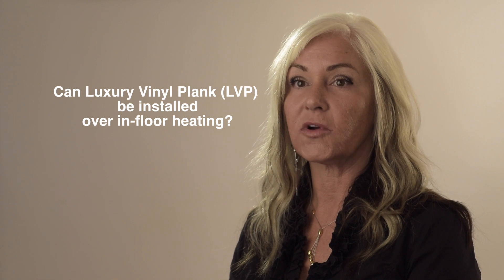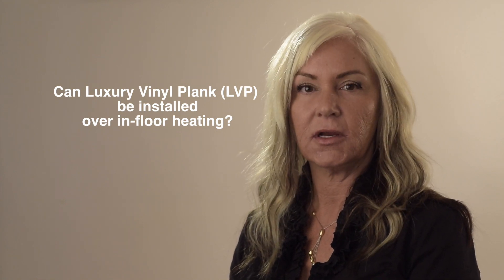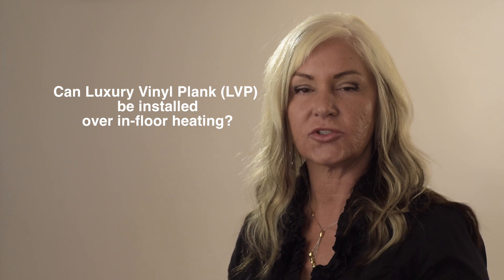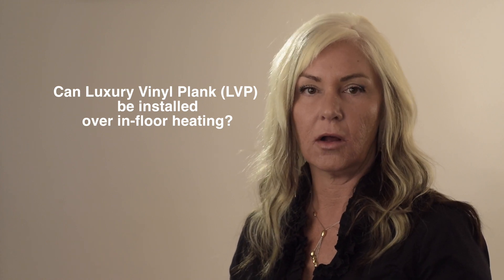Can Luxury Vinyl Plank (LVP) be installed over in-floor heating?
Can Luxury Vinyl Plank (LVP) be installed over in-floor heating? Absolutely it can, using the same guidelines as Gerflor sheet vinyl. Our Gerflor products actually can go over heating, meaning electric coil, or in-floor water heating.